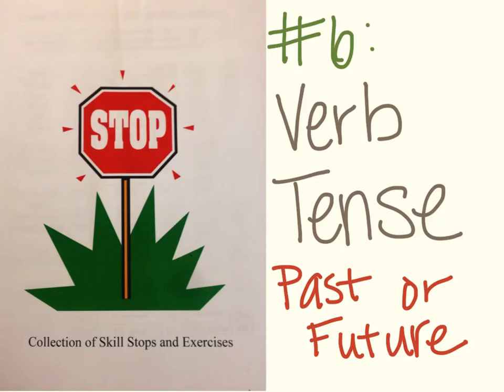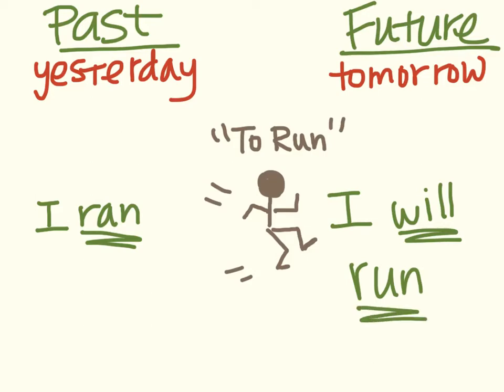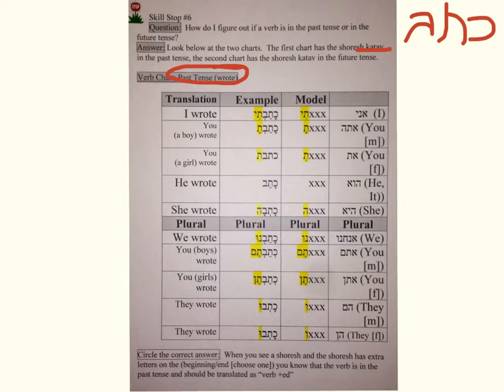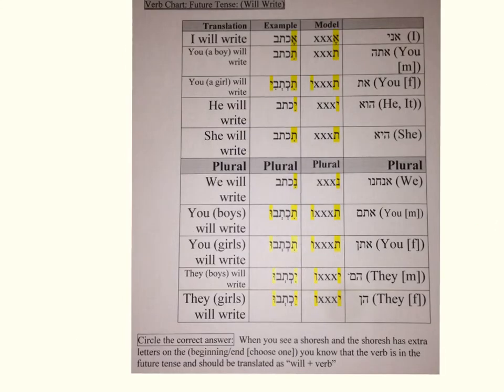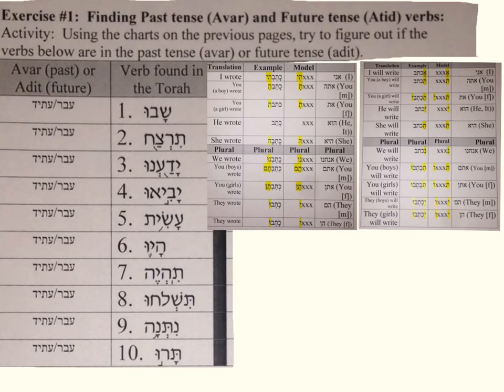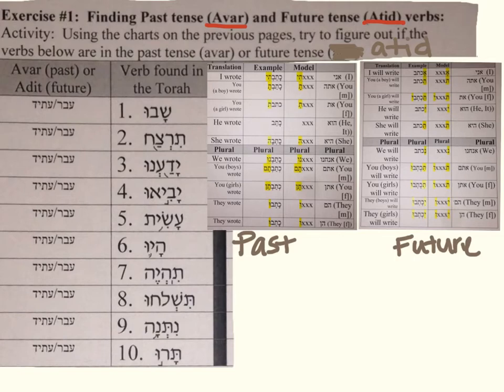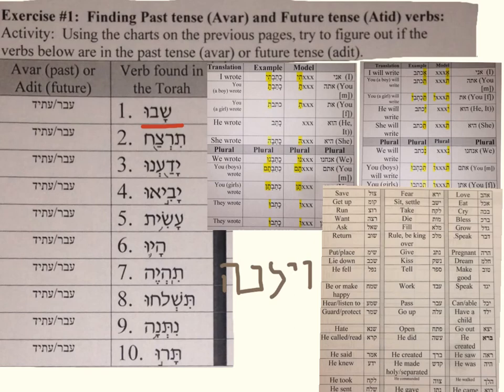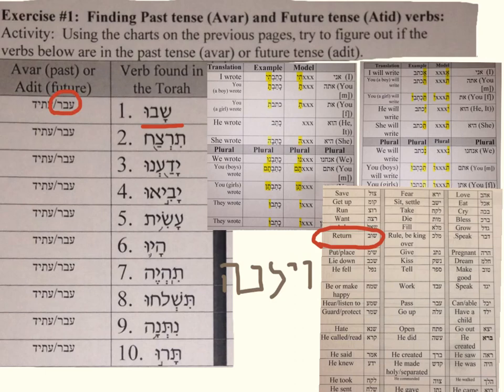Skills 6- verb tenses